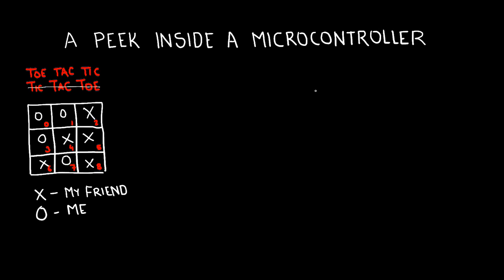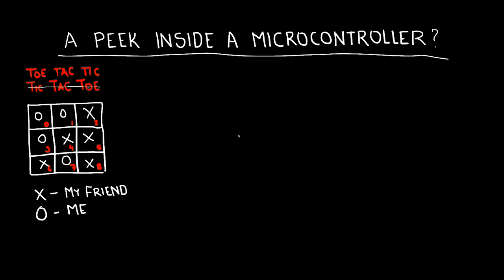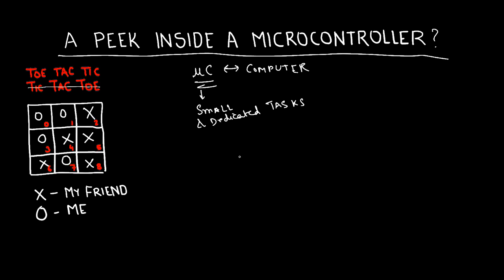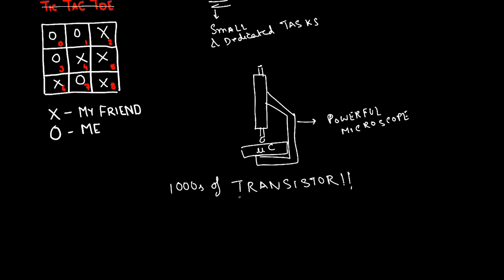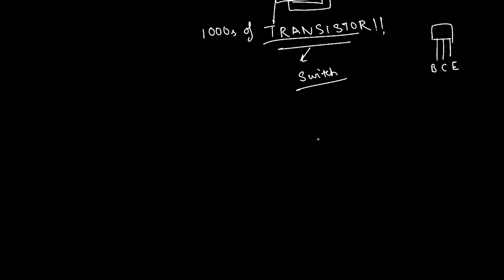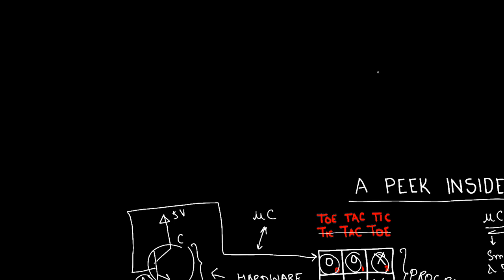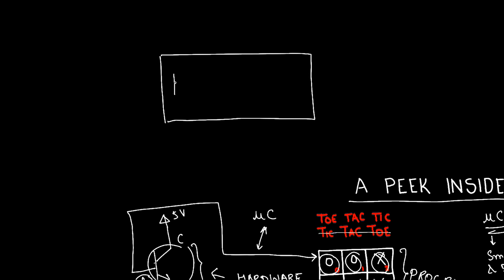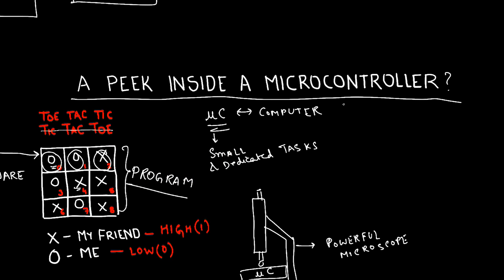A Peek Inside A Microcontroller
What will a microcontroller look like when seen from the inside - A low level abstract explanation of how a microcontroller works.